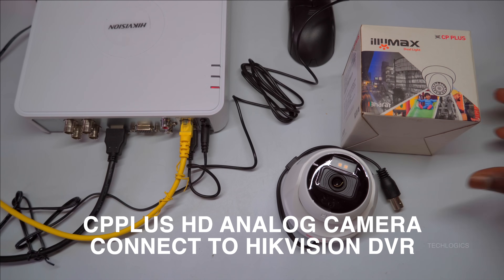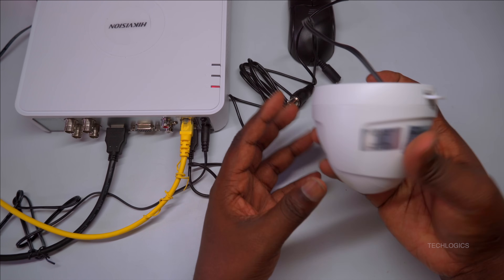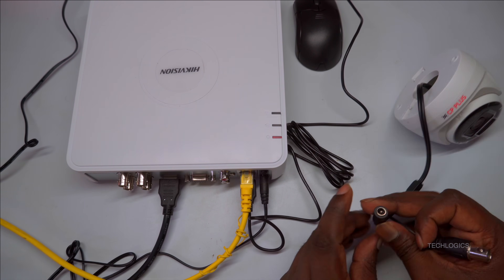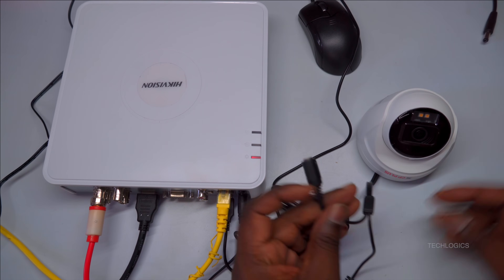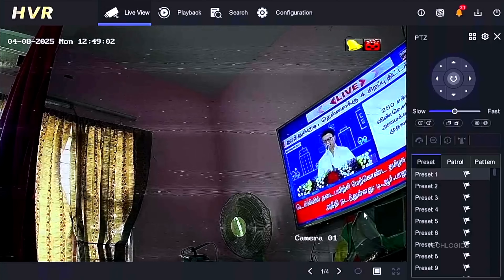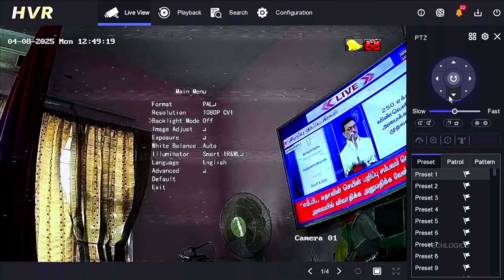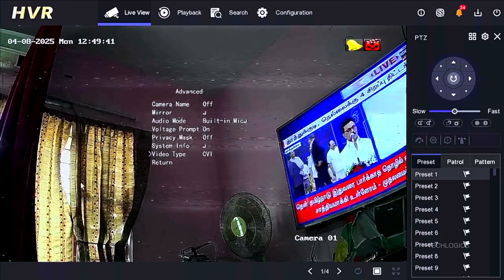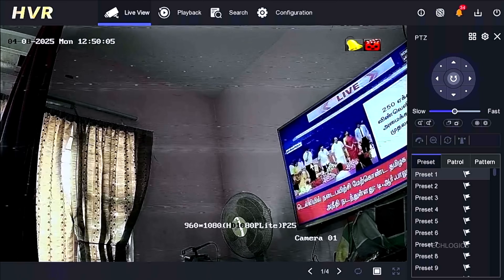How to Connect CP PLUS HD Camera to Hikvision DVR with Video Switchover Technology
Welcome to TECH LOGICS! 📹 In this step-by-step tutorial, we guide you through connecting a CP PLUS HD analog camera to a Hikvision DVR using its advanced video switchover technology. Learn how to switch video formats (CVI to TVI) via the camera’s OSD menu to ensure compatibility and achieve crystal-clear video and audio quality. From physical connections to fine-tuning settings, we cover it all!